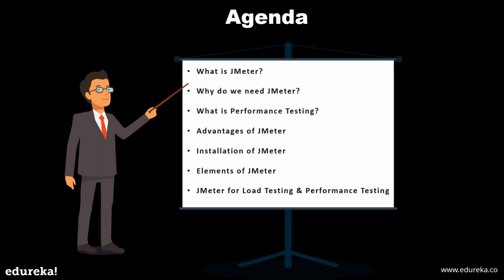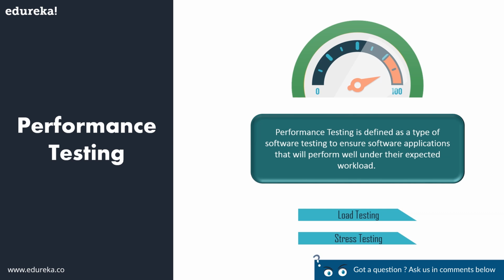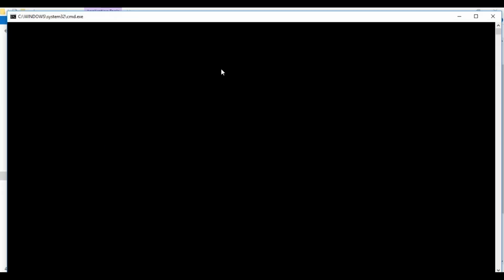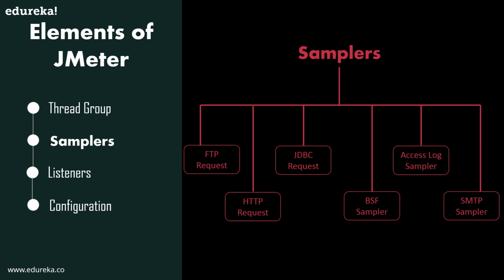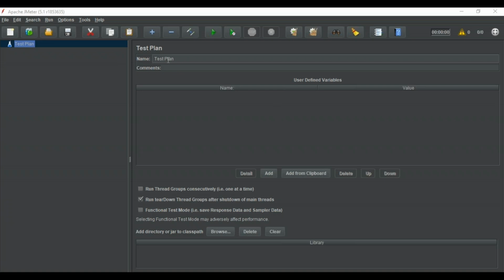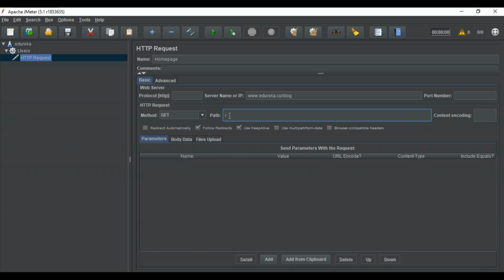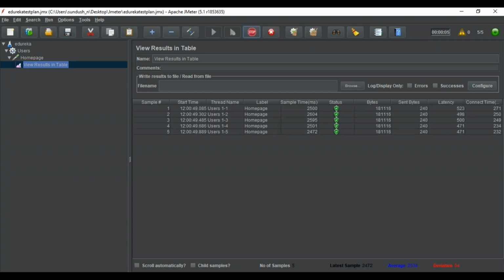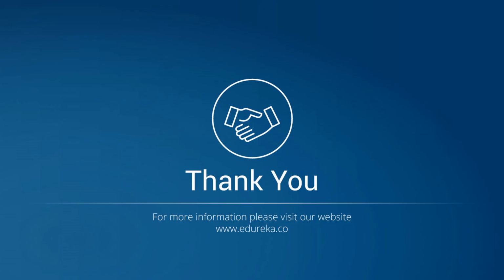JMeter Tutorial For Beginners | JMeter Load Testing Tutorial | Software Testing Training | Edureka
This Edureka video on  JMeter Tutorial will provide you with in-depth knowledge about the performance testing tool and the different elements present in JMeter tool. It provides you with a step-by-step guide on how to use JMeter from scratch.

This video covers the following topics:
1:00 What is JMeter
1:25 Why do we need JMeter
1:57 What is Performance Testing
3:01 Advantages of JMeter
5:37 Installation of JMeter
7:57 Elements of JMeter
        9:04 Thread group
        9:36 Samplers
        11:21 Listeners
        11:54 Configuration
13:54 JMeter for load testing and performance testing (demo)